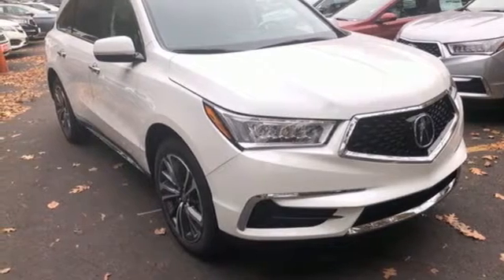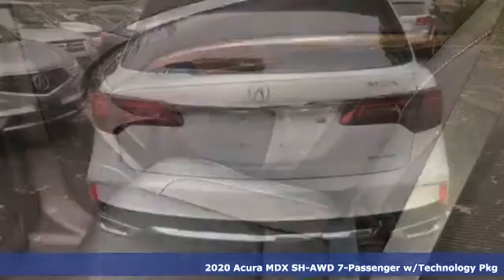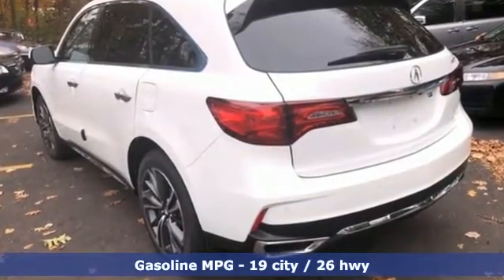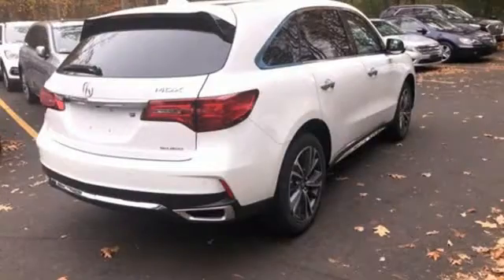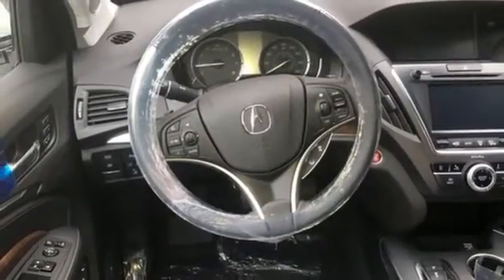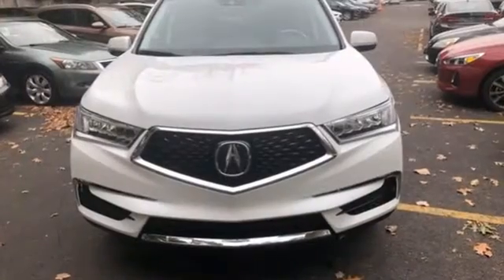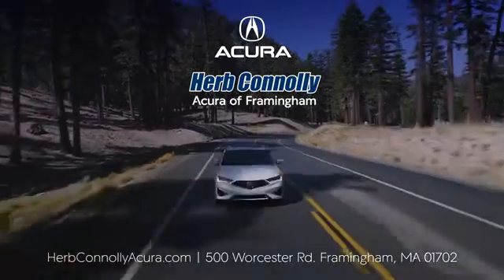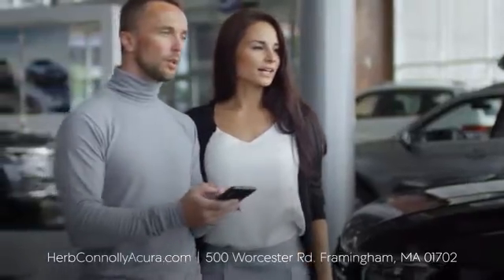New 2020 Acura MDX Framingham Natick Marlborough MA, MA ALL047476 - SOLD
Year: 2020
Make: Acura
Model: MDX
Trim: Technology
Engine: 3.5L V6 SOHC i-VTEC 24V
Transmission: 9-Speed Automatic
Color: White
Interior: Ebony
Stock #: ALL047476
VIN: 5J8YD4H53LL047476
Automatic Full-Time All-Wheel Drive, 3.5L 24V SOHC i-VTEC V6 Engine -inc: Idle Stop, 9-Speed Automatic Transmission -inc: Sequential SportShift w/paddle shifters, 3-mode integrated dynamics system, Electronic Gear Selector and hill start assist, 4.33 Axle Ratio, Battery w/Run Down Protection, 130 Amp Alternator, Amplitude Reactive Dampers Gas-Pressurized Shock Absorbers, Front And Rear Anti-Roll Bars, Electric Power-Assist Speed-Sensing Steering, 19.5 Gal. Fuel Tank, Quasi-Dual Stainless Steel Exhaust w/Chrome Tailpipe Finisher, Permanent Locking Hubs, Strut Front Suspension w/Coil Springs and Multi-Link Rear Suspension w/Coil Springs, 4-Wheel Disc Brakes w/4-Wheel ABS, Front Vented Discs, Brake Assist and Electric Parking Brake, Electro-Mechanical Limited Slip Differential, Side Impact Beams, Dual Stage Driver And Passenger Seat-Mounted Side Airbags, Front And Rear Parking Sensors, Blind Spot Information System, Collision Mitigation Braking System and Rear Cross Traffic Monitor, Tire Specific Low Tire Pressure Warning, Dual Stage Driver And Passenger Front Airbags, Curtain 1st, 2nd And 3rd Row Airbags, Airbag Occupancy Sensor, Driver Knee Airbag, Rear Child Safety Locks, Outboard Front Lap And Shoulder Safety Belts -inc: Rear Center 3 Point, Height Adjusters and Pretensioners, Back-Up Camera, Heated Front Sport Seats -inc: driver's 12-way power seat w/power lumbar support and easy-entry and front passenger's 12-way power seat w/power lumbar support, 60-40 Reclining Folding Split-Bench Rear Seat w/Fore/Aft, Power Tilt/Telescoping Steering Column, AcuraLink Selective Service Internet Access, Fixed Folding 50-50 Bench Leatherette 3rd Row Seat with 2 Adjustable Head Restraints, Leather Steering Wheel w/Auto Tilt-Away, Front and Rear Cupholders, Compass, brValet Function, HomeLink Garage Door Transmitter, Cruise Control w/Steering Wheel Controls and Distance Pacing w/Traffic Stop-Go, HVAC -inc: Underseat Ducts and Console Ducts, Illuminated Locking Glove Box, Driver Foot Rest, Full Cloth Headliner, Leather Door Trim Insert, Interior Trim -inc: Genuine Wood/Metal-Look Instrument Panel, Door Panel and Console Insert and Metal-Look Interior Accents, Day-Night Rearview Mirror, Illuminated Driver And Passenger Visor Vanity Mirrors, Full Floor Console w/Covered Storage, Mini Overhead Console w/Storage and 3 12V DC Power Outlets, Front And Rear Map Lights, Fade-To-Off Interior Lighting, Full Carpet Floor Covering -inc: Carpet Front And Rear Floor Mats, Carpet Floor Trim, Trunk/Hatch Auto-Latch, Cargo Area Concealed Storage, Cargo Space Lights, AcuraLink Tracker System, Integrated Navigation System w/Voice Activation, Driver / Passenger And Rear Door Bins, Delayed Accessory Power, Systems Monitor, Outside Temp Gauge, Analog Display, Anti-Whiplash Adjustable Front Head Restraints and Adjustable Rear Head Restraints, Front Center Armrest and Rear Center Armrest, 2 Seatback Storage Pockets, Perimeter Alarm with Engine Immobilizer, Air Filtration, 20" x 8" Shark Gray Twisted 10-Spoke -inc: Machine-finished Wheels with P245/50R20 High Performance AS Tires, Compact Spare Tire Mounted Inside Under Cargo, Clearcoat Paint, Express Open/Close Sliding And Tilting Glass 1st Row Sunroof w/Sunshade, Body-Colored Front Bumper w/Chrome Bumper Insert, Body-Colored Rear Bumper w/Chrome Rub Strip/Fascia Accent, Chrome Bodyside Insert, Chrome Side Windows Trim and Black Front Windshield Trim, Chrome Door Handles, Power Folding Body-Colored Power w/Tilt Down Heated Side Mirrors w/Convex Spotter and Turn Signal Indicators, Fixed Rear Window w/Fixed Interval Wiper and Defroster, Deep Tinted Glass, Speed Sensitive Rain Detecting Variable Intermittent Wipers, Galvanized Steel/Aluminum Panels, Lip Spoiler, Black Grille w/Chrome Surround, Programmable Projector Beam Led Low/High Beam Daytime Running Auto High-Beam Headlamps w/Delay-Off and Perimeter/Approach Lights.

Address:
500 Worcester Road Route 9 E